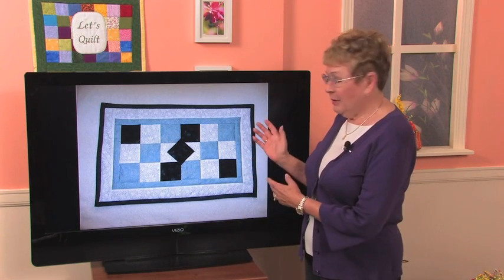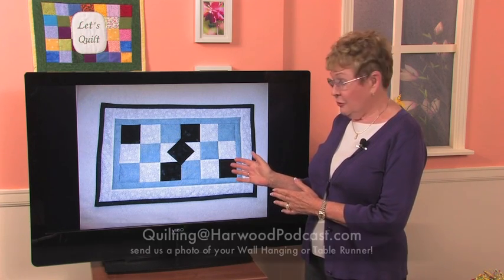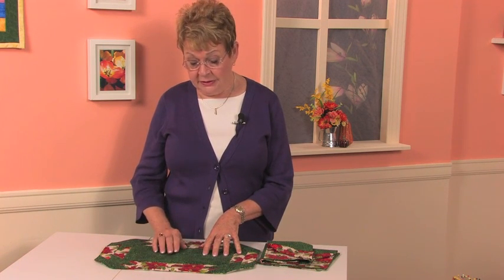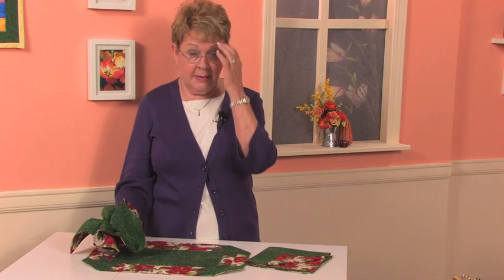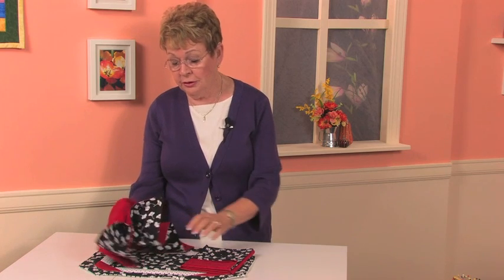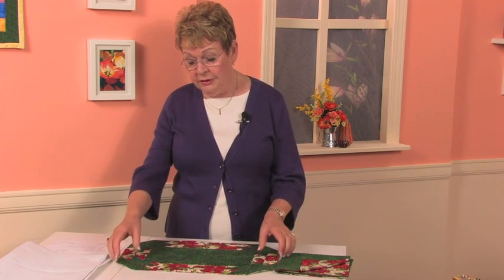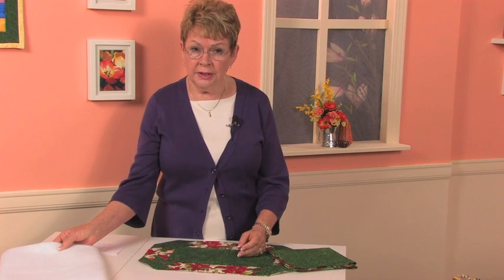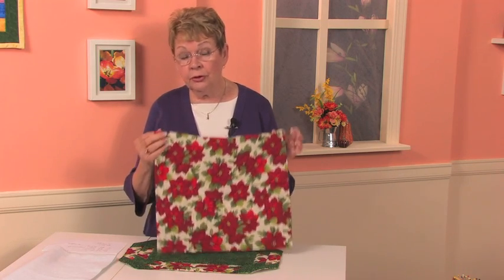Let's Quilt #14: Holiday Placemats (Part 1)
In this episode, Helene introduces our next project: a set of Holiday Placemats. Great for entertaining, as well as gifts!